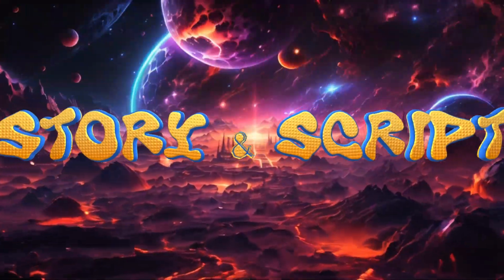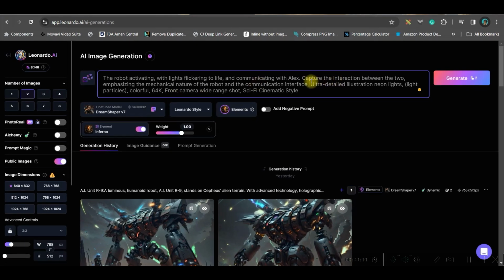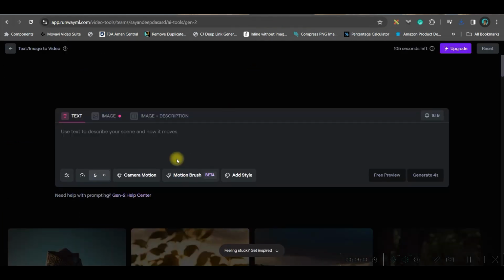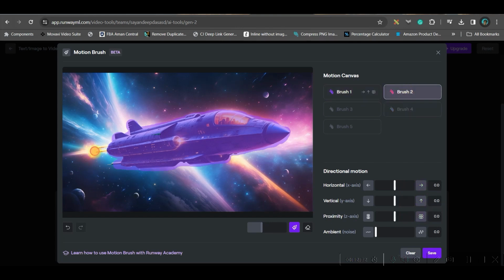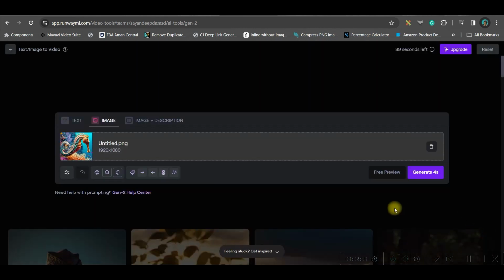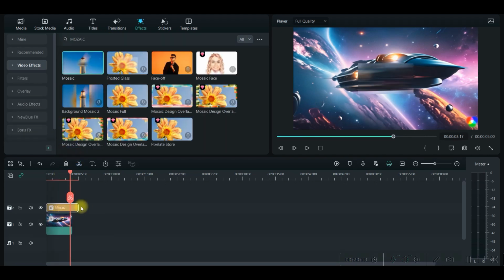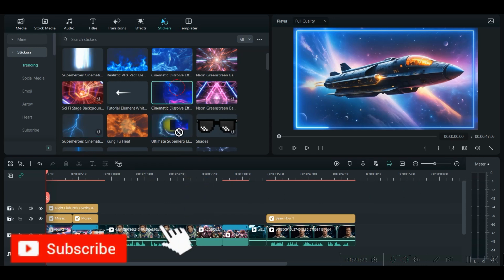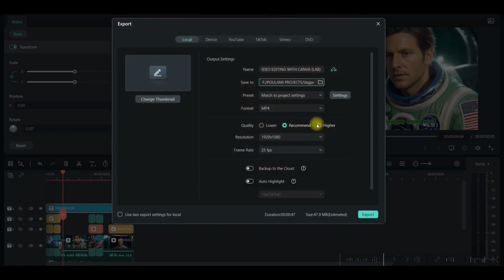How To Create 🚀Cinematic AI Video With🌐RunwayML Gen-2 | AI Video with Cinematic Camera Control🎥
🎬 Dive into the future of video creation with my latest tutorial! Learn how to craft cinematic AI videos using RunwayML Gen-2. 🤖✨ Unleash creativity, transform your content, and stay ahead in the digital realm! 🚀🎥

Click the Facebook link below to get notifications and communicate with me:
For Video Editing:

-Poulami